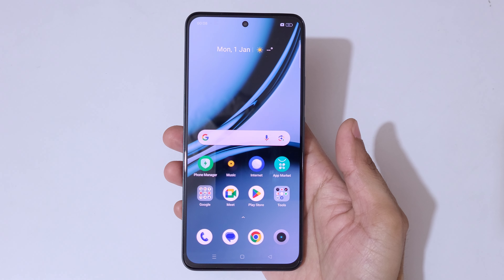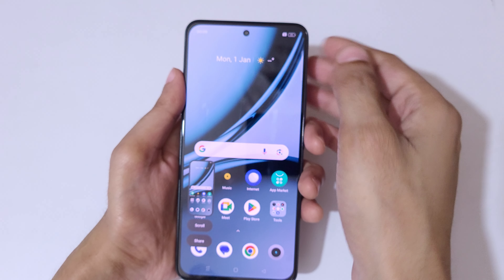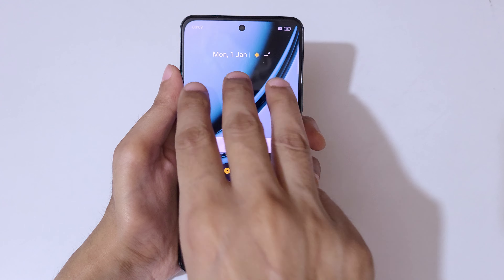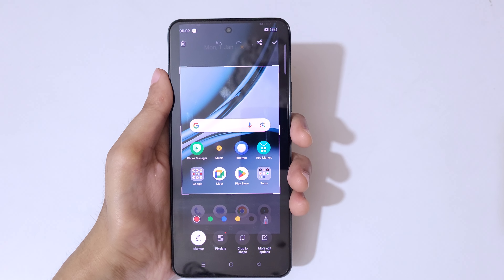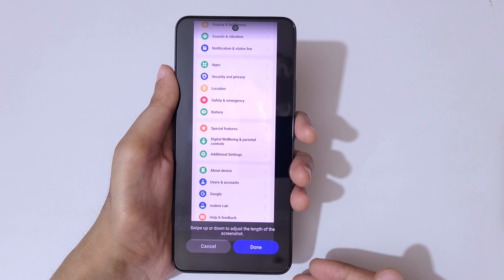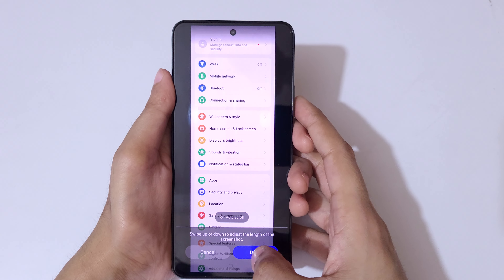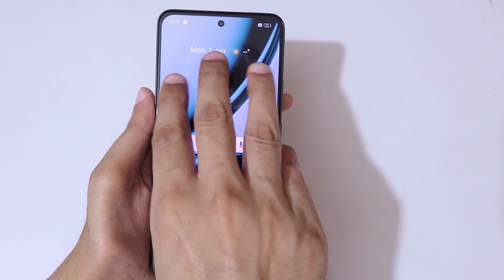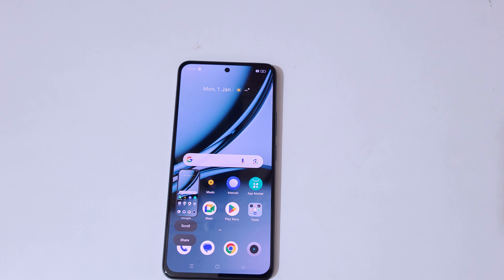How to Take Screenshot in Realme Narzo 70 5G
I am gonna show you how to take screenshot in Realme Narzo 70 5G Smartphone. Very helpful and convenient feature, applicable on all Realme Smartphones.